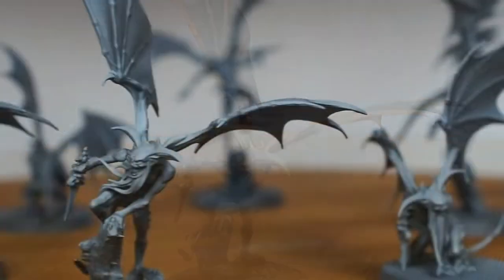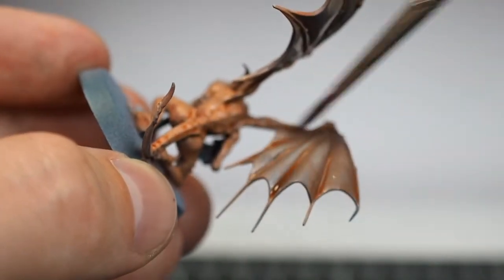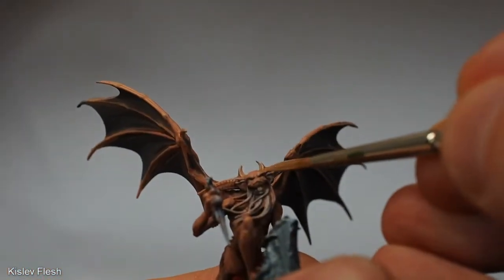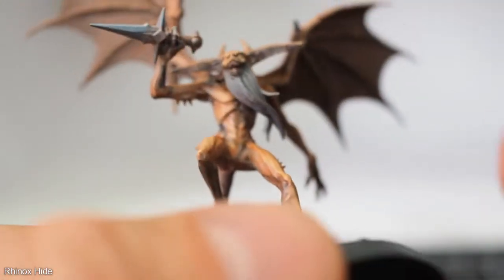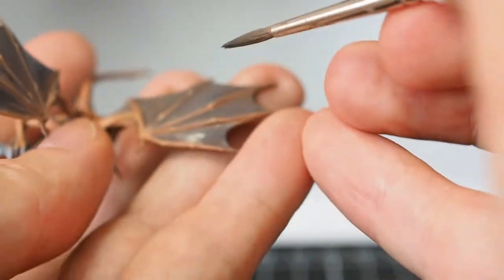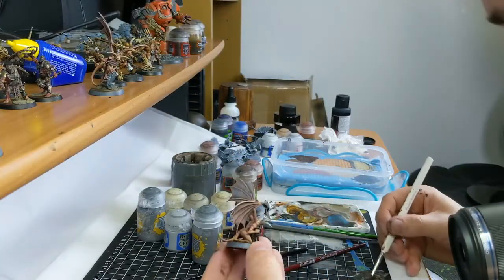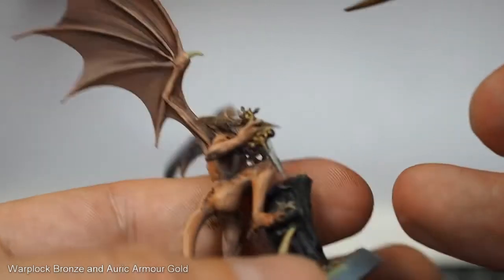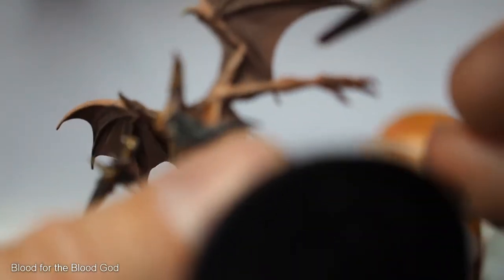Chaotic Beasts: Furies Batch Paint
Batch Painting process I used for Painting my Chaos Furies From Games Workshops Warcry Chaotic Beasts set.